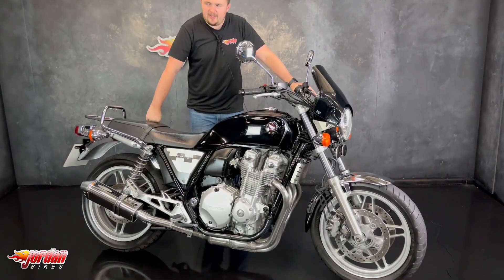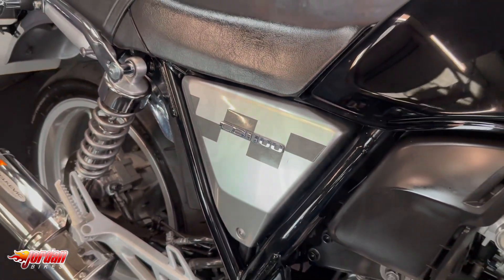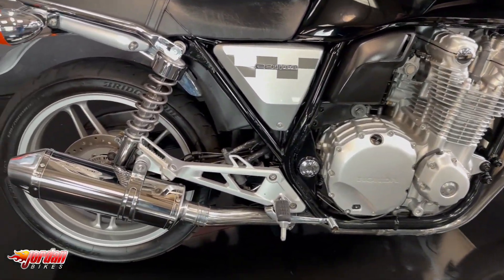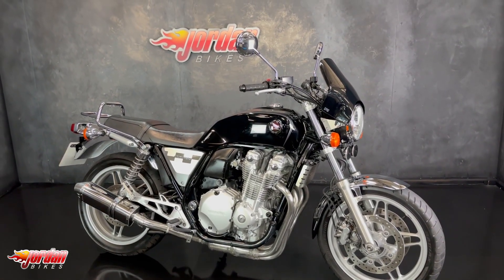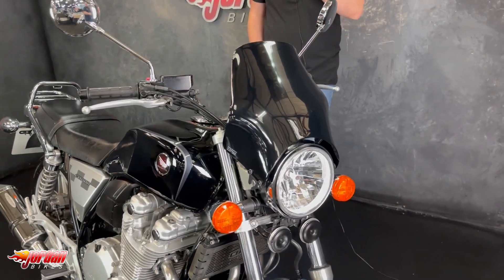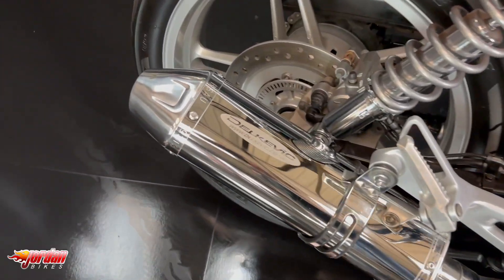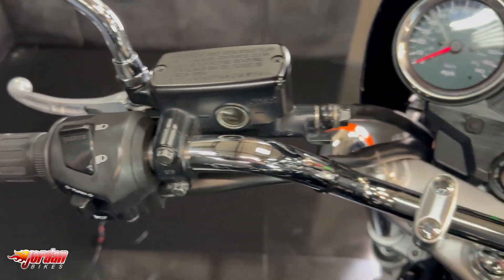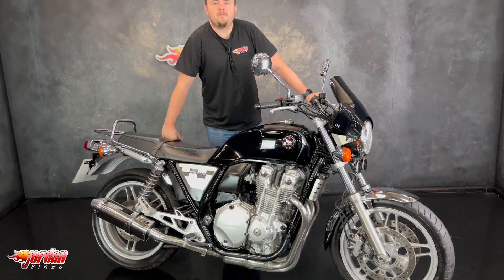JORDAN BIKES- For Sale, Honda CB1100 ABS, 2013 13 plate, 15,633 miles, £5490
For Sale, Honda CB1100 ABS, 2013 '13' plate with only 15,633 miles on the clock. This is a beautiful bike in pristine condition for its year, finished in the deep gloss black. These are a stunning looking bike with bags of old school charm, in a typical Honda package of quality and refinement. ABS comes as standard, and this bike also comes with a Delkevic exhaust, radiator guard, fly screen, and a rear rack. What a gorgeous looking bike this is. Yours for only £5490